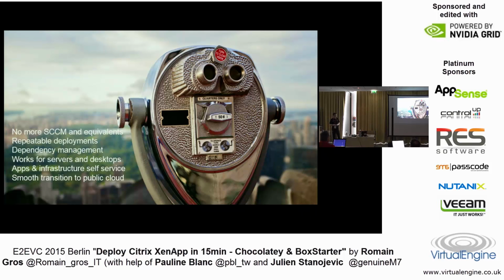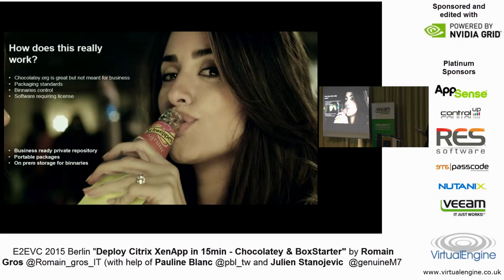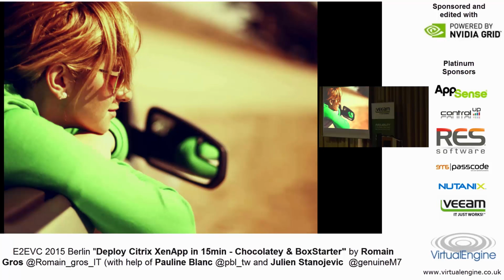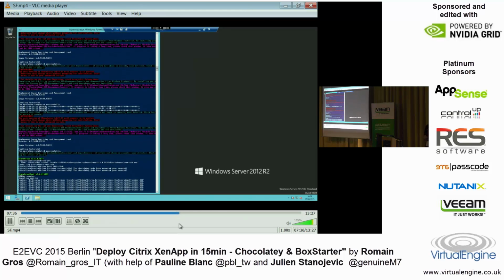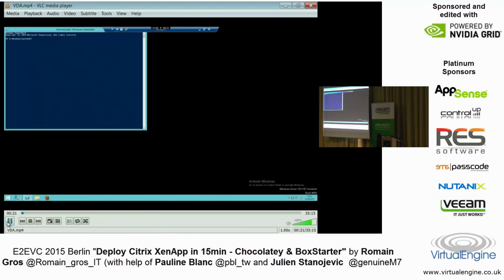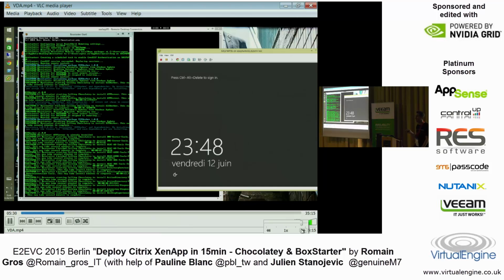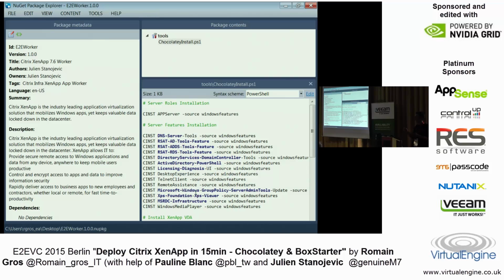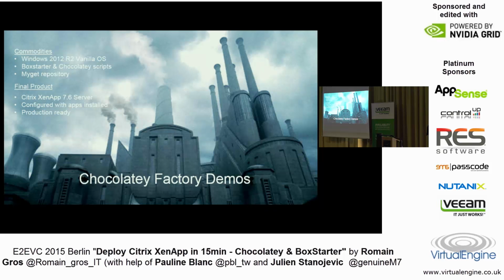Deploy Citrix XenApp in 15min - Chocolatey BoxStarter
Session from E2EVC 2015 Berlin. For slides and more information please contact presenter on Twitter directly.